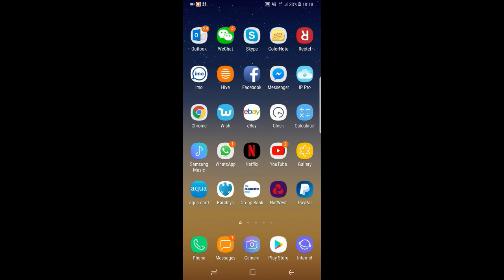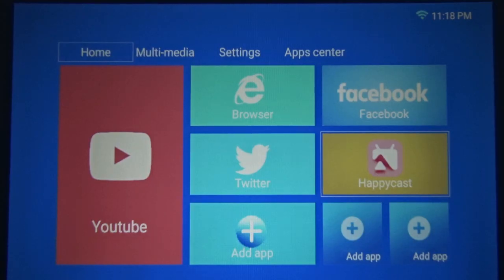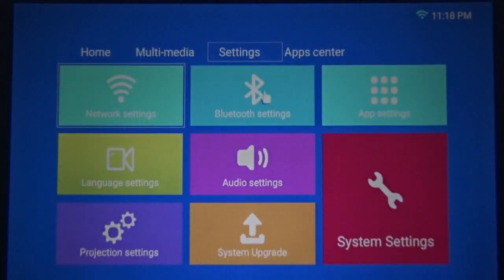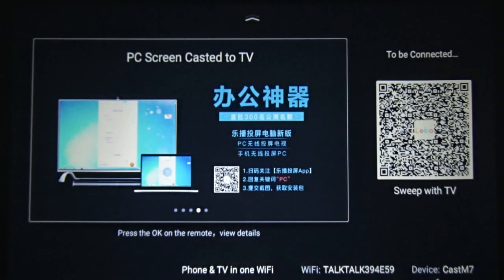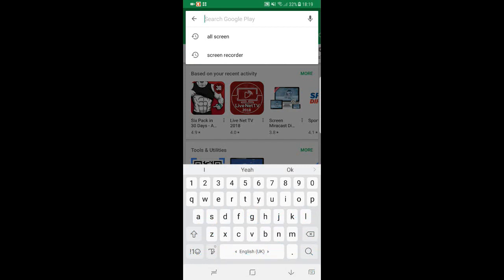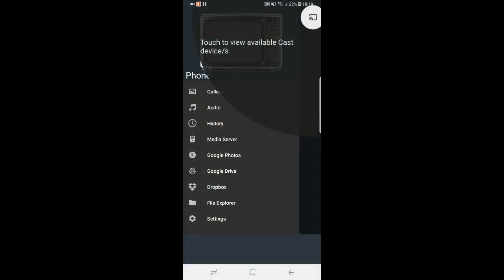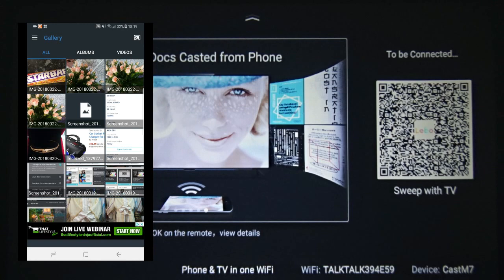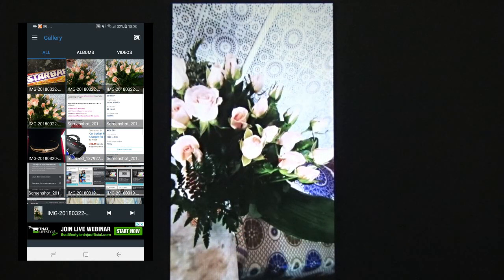How to cast using Happycast on the ABIS HD6000+ Android 6.0 Projector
What an experience it is to look at your photos and videos on a giant screen! Happycast and Miracast are such amazing tools allowing us to do so. Well, but the question is how do we do that?

Here is a video tutorial for the same!